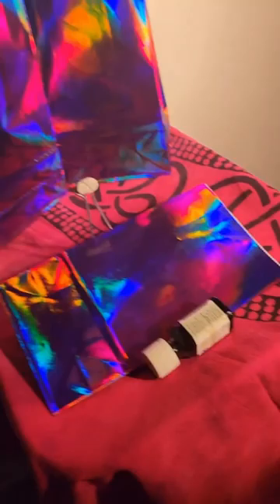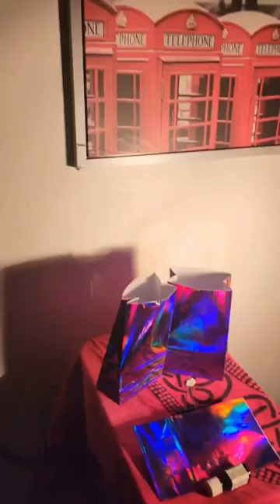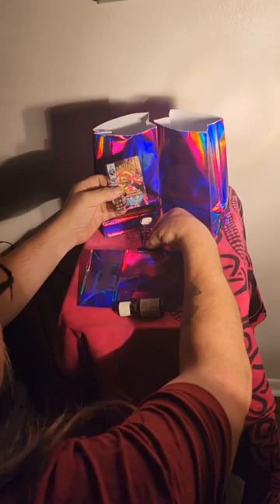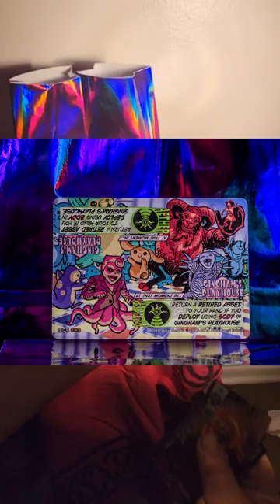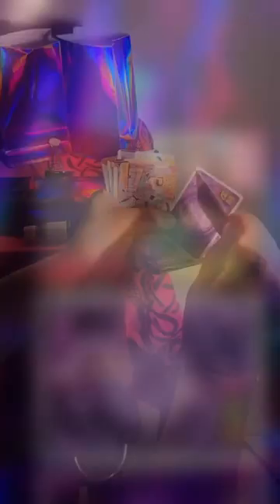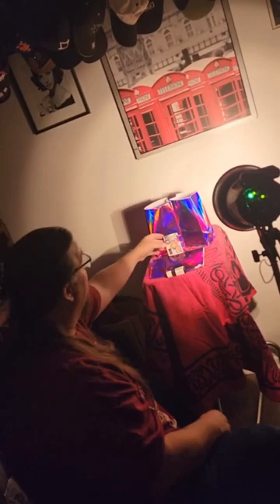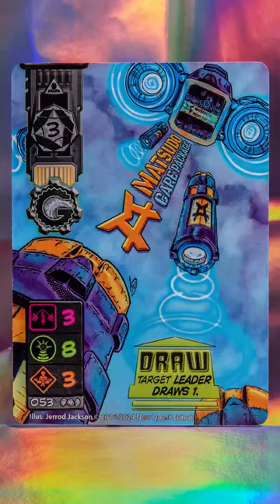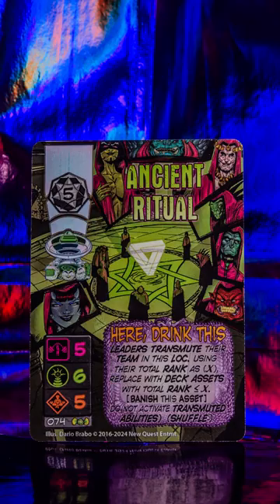Product Photo Shoot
Product photo shoot with Root Of All Photography.
A little behind the seems of development as we get ready for our full debut in 2024.

Stop gambling with your cards. Bam is a Super card game that does away with rarity and the artificial scarcity of other games.
In Bam you will lead your Super Teams as they fight for console of important locations around the world and beyond. Get ready to throw hands a supers clash and bash towards domination in this fast paced tactical game.
Don't lose sight of the Locations Objective. You must adapt and out wit your Rivals in order to win it all in the Final Battle!

Photos by: John Root.
RootofAllPhotography.com

Freemuscicarchive.com